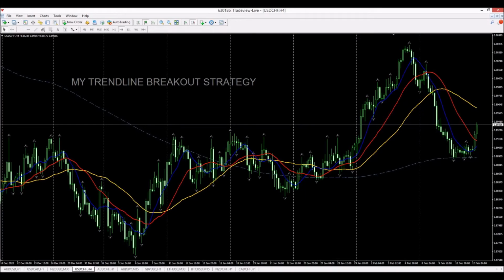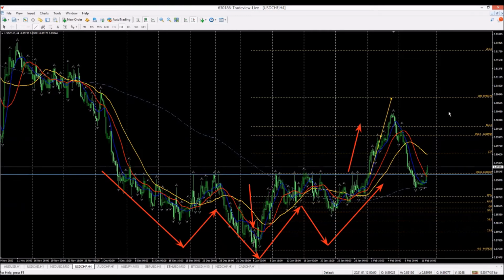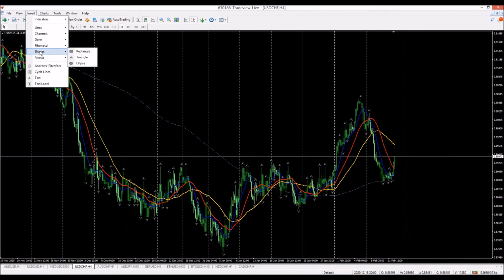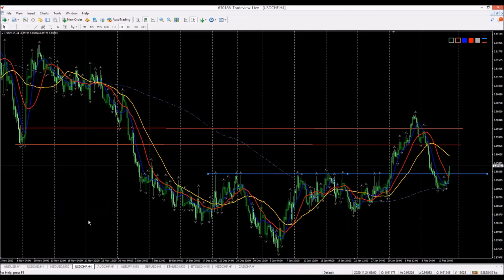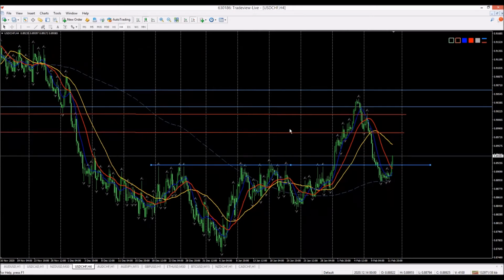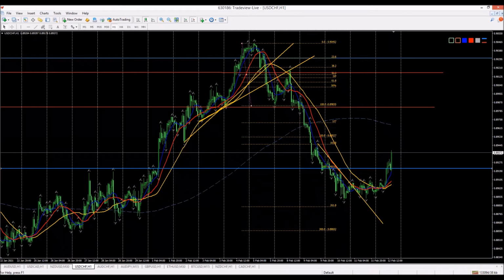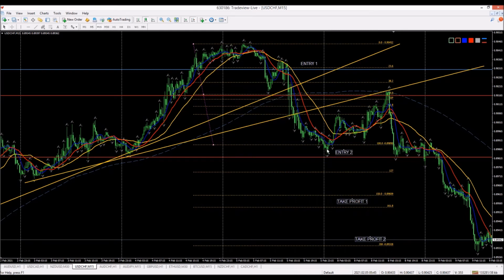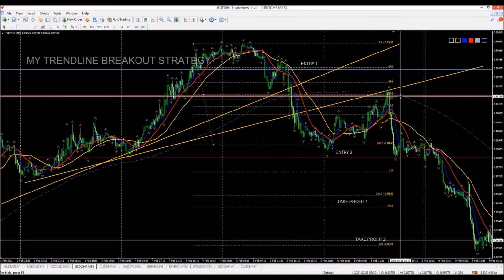TRADE ON THE USDCHF CURRENCY PAIR - AWESOME !!! (Great Strategy for 2021)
This trade set up on the U S Dollar Swiss Frank currency pair - just awesome! UsdChf.  Can you see it?  We are going to break down the details of this trade…..  .

• Take a close look at this trade set up
• Put the lipstic on the chart
• And contrast the set up with the ICT Inner Circle Trader Order Blocks

Today we show you how to make money trading from home in the financial markets.  We are using a simple strategy published in our textbook My Trendline Breakout Strategy – How to Make Money Trading Forex

Get Your Copy of MY TRENDLINE BREAKOUT STRATEGY: If you would like to learn more about this strategy and see how you may use it to make money trading the Forex Markets you can obtain a copy of our textbook by clicking this

Please Comment:  And by the way, if you have a favourite currency pair that you would like us to discuss, please comment below and we can review that pair when we see an opportunity setting up.

ABOUT USDCHF: The USDCHF currency pair is often called 'The Swissie'. The Swiss Franc is the last Franc still in issuance in Europe. CHF is shorthand for 'Confoederatio Helvetica' Franc, and represents the economy of the neutral nation situation in the center of Europe. Switzerland has long been a key banking center for customers around the world, and the secrecy with which they maintain their banking operations has made them one of the more desireable locations for storing cash. This has helped to bring considerable strength to the Swiss Franc, pressuring exporters from the nation. When the European Debt Crisis enveloped the continent, massive inflows into Swiss Francs made the situation worse until eventually the Swiss National Bank (SNB) created a peg to the Euro at a rate of 1.2 Swiss Francs for every 1 Euro. If the EURCHF currency pair fell below 1.20, the SNB proposed to sell CHF and buy EUR to support the 1.20 floor.